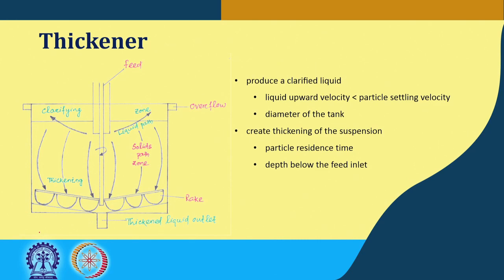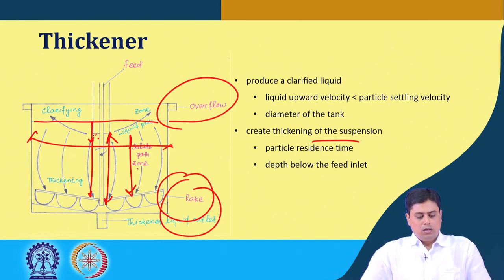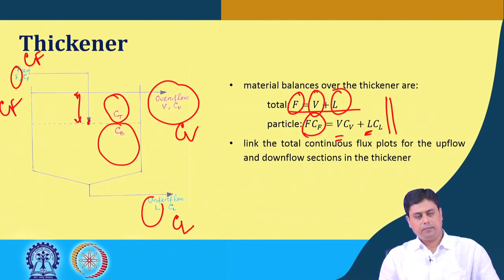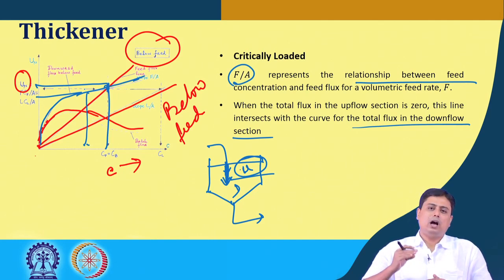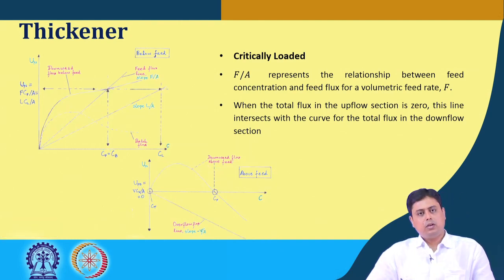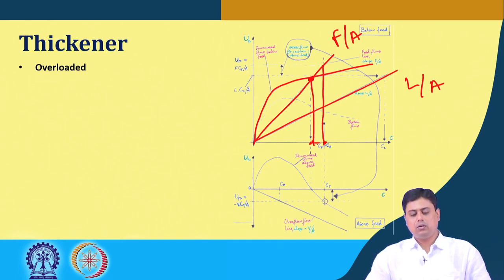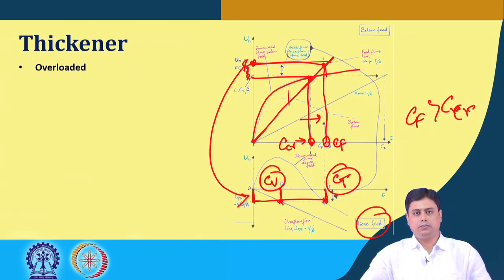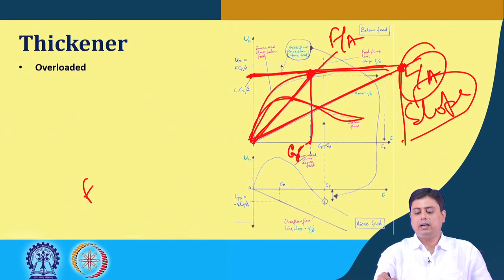Lecture 30 : Sedimentation (Contd.)